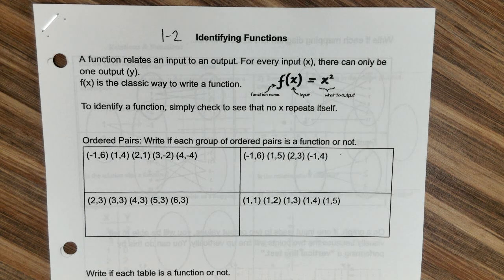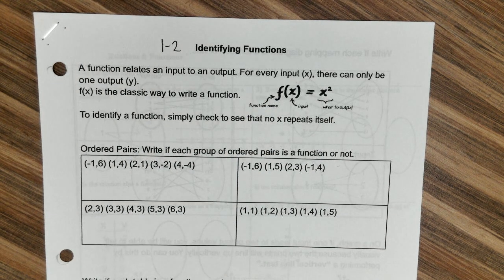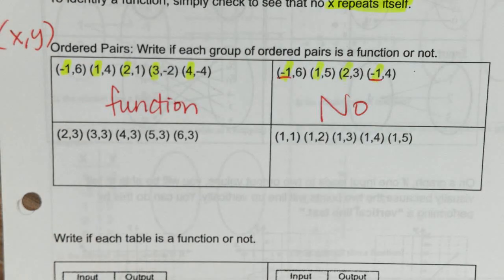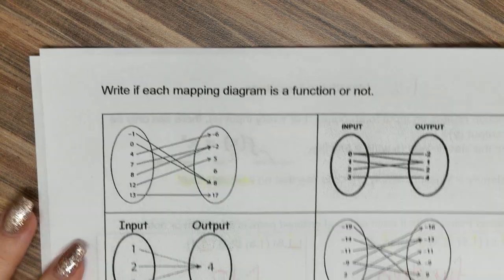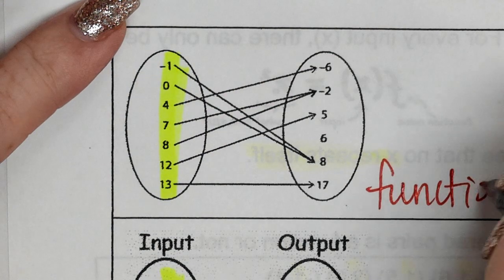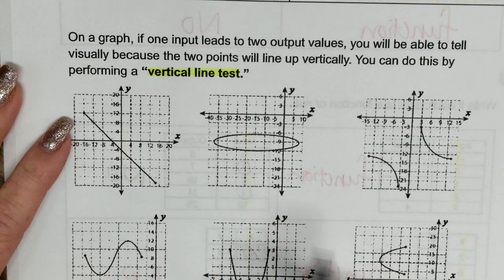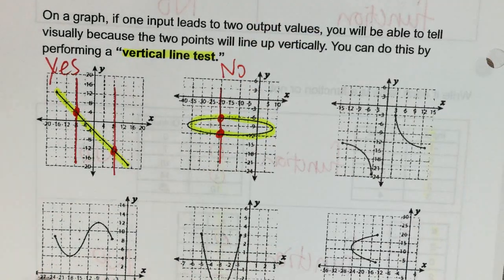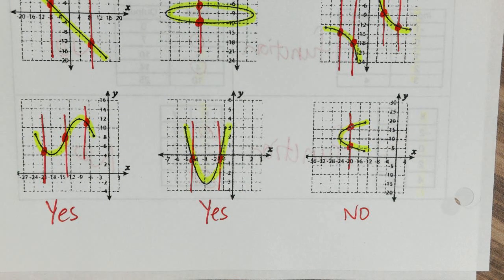Algebra 1-2 Identifying Functions